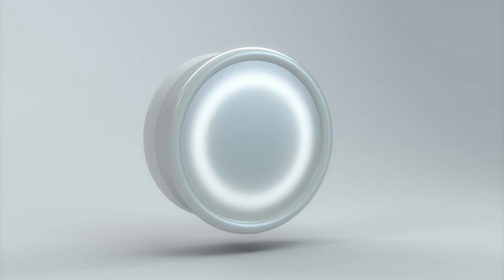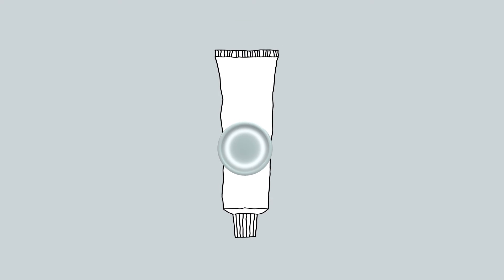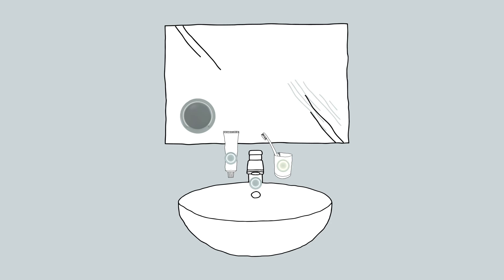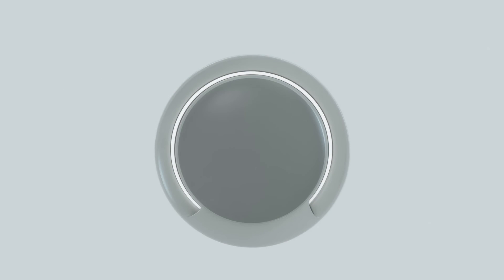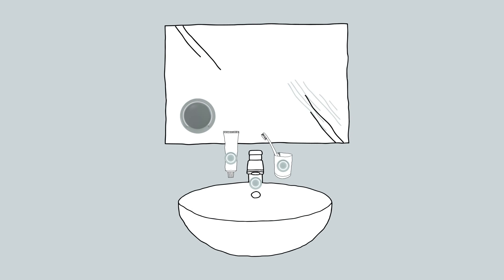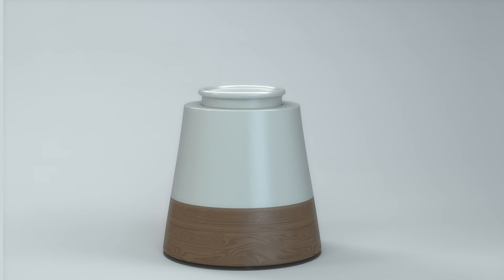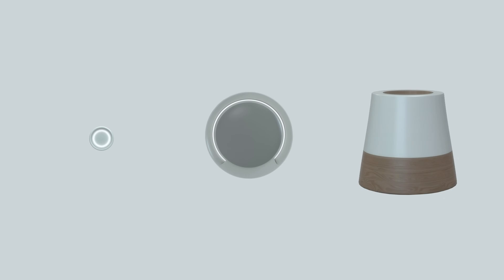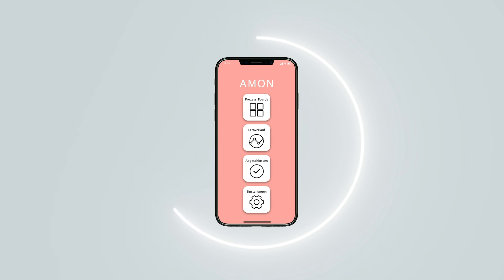AMON – A modular system for autistic children